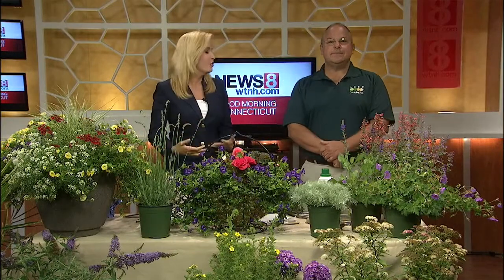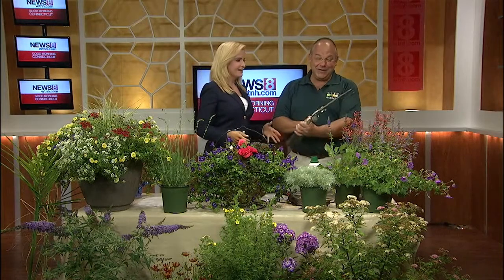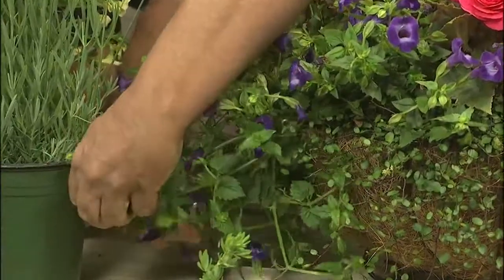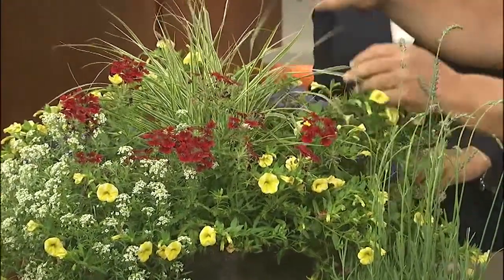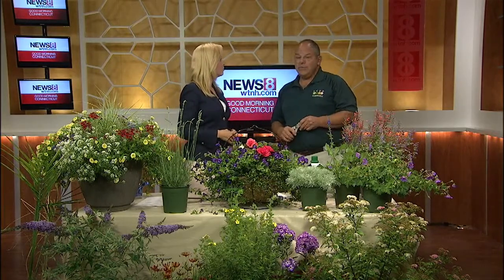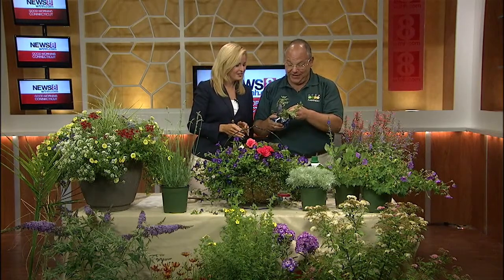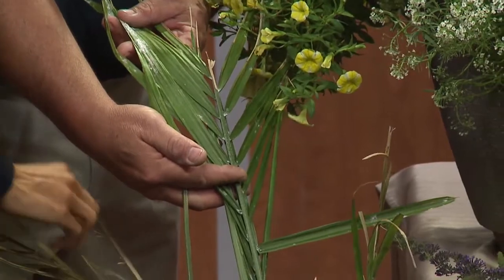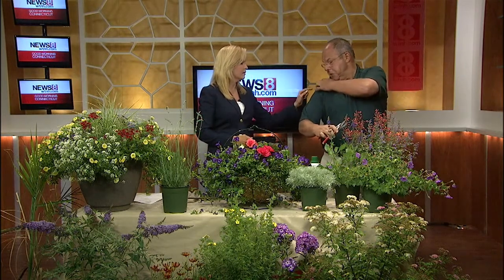Pruning Your Garden